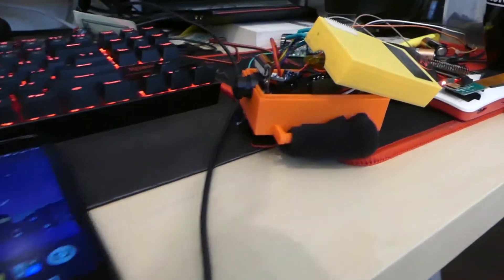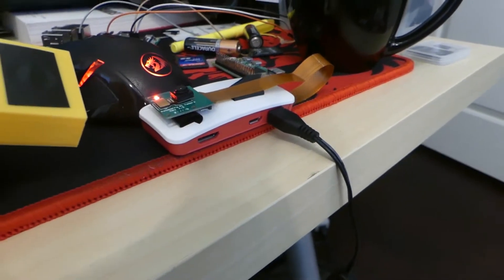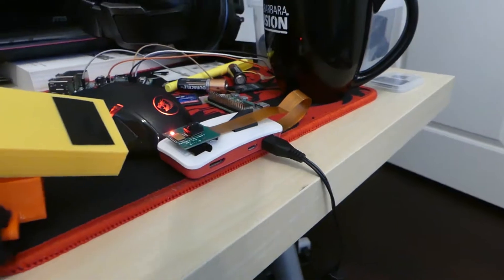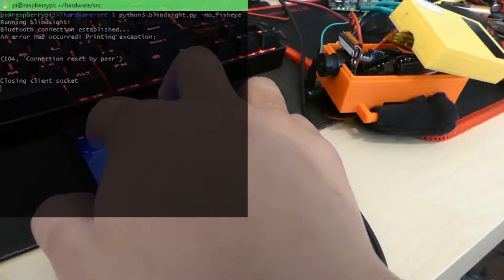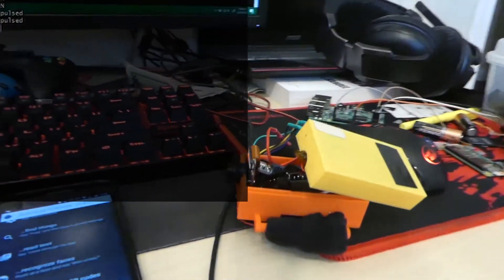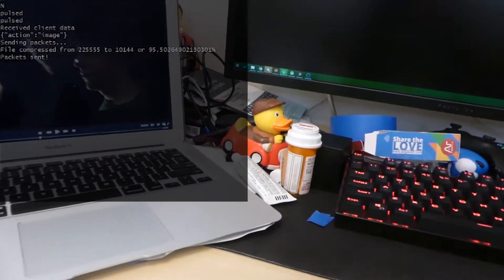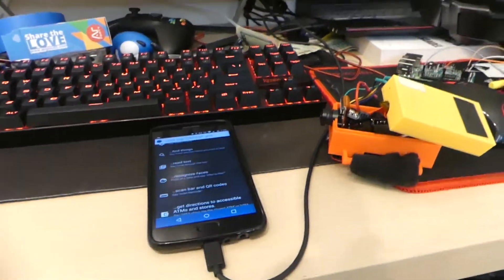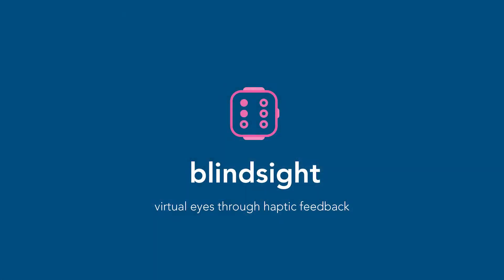blindsight device update | Bluetooth and Machine Learning Speeds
blindsight is a 9 motor haptic feedback armband system powered by machine learning designed for the visually impaired. In this update, we switched to Bluetooth instead of relying on WiFi and moved a few machine learning functions over to the front end application.